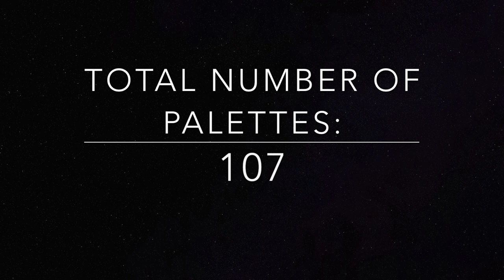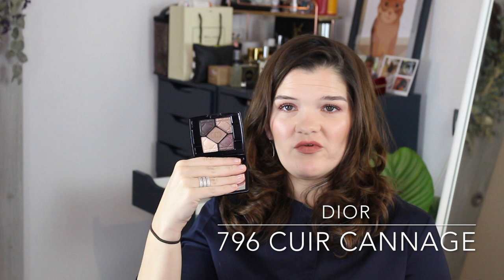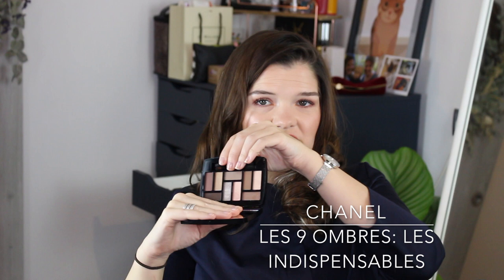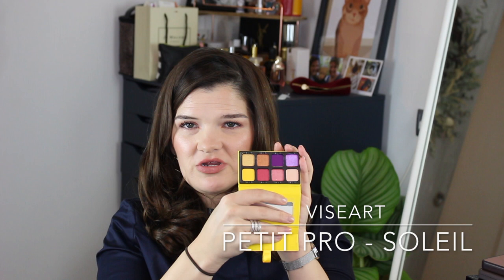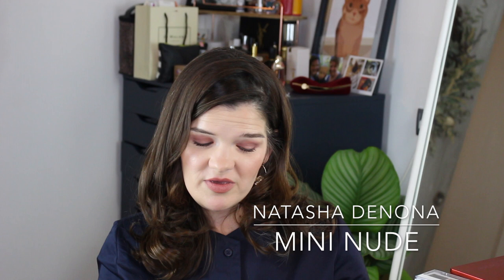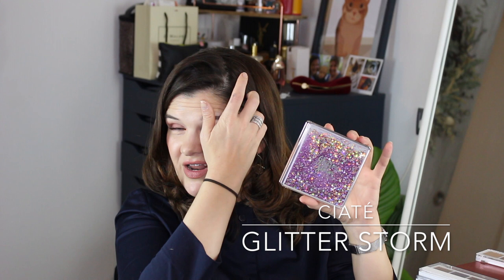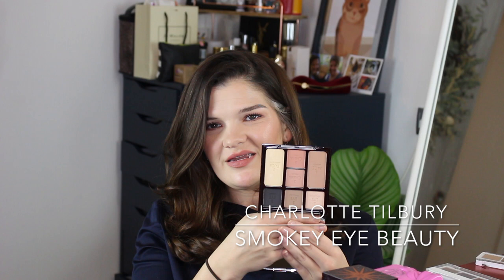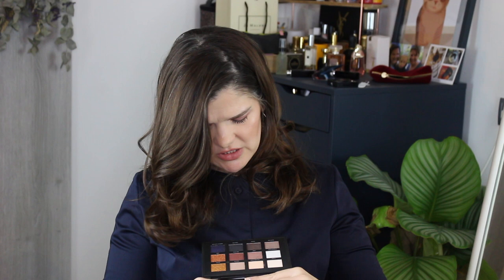Inventory - Eyeshadow Palettes | No Buy Year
As part of my No Buy Year for 2020, I am going through the inventory of my existing beauty products to re-discover the products I already have, the products I've never used, and the products I completely forgot about. Oh, and I'm also sharing my thoughts on all 107(!!) eyeshadow palettes that I own with you here!

Products Mentioned:

Urban Decay Naked Honey

Urban Decay On the Run Bailout
Urban Decay On the Run Shortcut
Too Faced Natural Matte
Dior Terra
Dior Cuir Cannage
Dior Backstage Cool Neutrals
Chantecaille Polar Ice
Chantecaille Tibet
Chantecaille Grand Canal
Chantecaille Piazza San Marco
Chantecaille Kenya
Chanel Les 9 Ombres - Quintessence
Chanel Les 9 Ombres - Les Indispensables
Chanel Poesie

Chanel Warm Memories

Wet n' Wild Silent Treatment

Wet n' Wild Walking on Eggshells
Hourglass Expose
Rouge Bunny Rouge Antigo
Rouge Bunny Rouge Caliche
Rouge Bunny Rouge Raw Garden - Luna

Rouge Bunny Rouge Chronos
Viseart Liaison
Viseart Golden Hour
Viseart Tryst
Viseart Amethyst
Viseart Cashmere
Viseart Apricotine
Viseart Soleil
Victoria Beckham Signature
Victoria Beckham Tweed
Givenchy Essence of Browns

Kevyn Aucoin Nude Pop
Zoeva Nude Spectrum
Natasha Denona Biba
Natasha Denona Sunrise

Natasha Denona Palette 5 - No 2

Natasha Denona Palette 5 - No 9

Laura Mercier Eye Artist
Laura Mercier Parisian Nudes

Lorac Croc

Lorac Unzipped

Wander Beauty Wanderess Chill
Shiseido Kotto Street Vintage
Shiseido Hanatsubaki Street Nightlife
Marc Jacobs (Steel)etto

Ciate Glitter Storm
NARS Wanted
NARS Quartz
NARS St Paul-de-Vence
NARS Portobello
NARS Hammamet
NARS Hot Nights

NARS x Connor Tingley
NARS Skin Deep
Anastasia Beverly Hills Mario
Anastasia Beverly Hills Jackie Aina
Anastasia Beverly HillsCarli Bybel
Anastasia Beverly Hills Norvina
Anastasia Beverly Hills Sultry

Lime Crime Sugar Plum
Lime Crime Birthday Cake
Lime Crime Venus XL II
Charlotte Tilbury Smokey Eye Beauty

Charlotte Tilbury Gorgeous Glowing Beauty
Charlotte Tilbury Celestial Eyes - Palette of Pops

Charlotte Tilbury Pillow Talk - Palette of Pops
Charlotte Tilbury Pillow Talk
Charlotte Tilbury Exaggereyes
Cargo Cool Neutrals
Giorgio Armani Incognito
Huda Beauty Neon Green

Dose of Colors x Desi x Katy The Girls
Fitglow Night
Pat McGrath Platinum Bronze
Smashbox Golden Hour
Kylie Cosmetics Kris

Persona Identity
Nabla Dreamy

Becca Volcano Goddess
Tom Ford Double Indemnity

Tom Ford Silvered Topaz

Tom Ford Supernouveau
Tom Ford Cocoa Mirage

Tom Ford Pretty Baby

Tom Ford Suspicion
Tom Ford Orchid Haze
Tom Ford Nude Dip